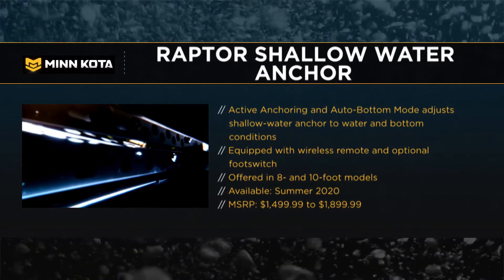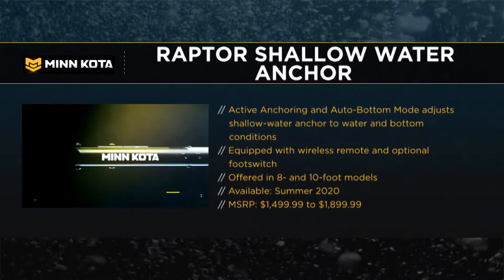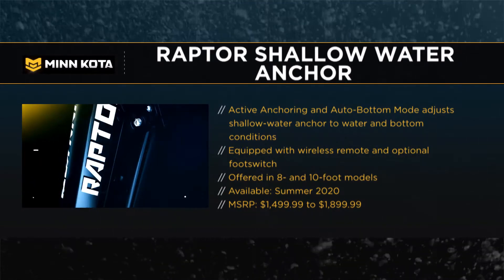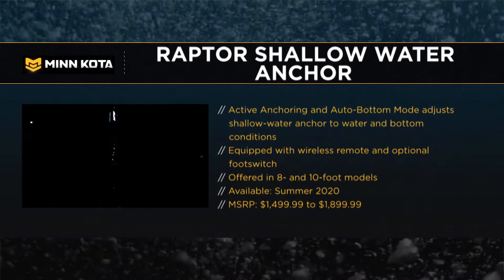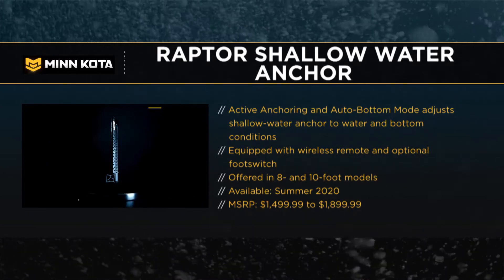ICAST 2020 New Fishing Gear Guide: Minn Kota Raptor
Associate Brand Manager Adam Knowles, from Minn Kota, talks with Rob Neuman from In-Fisherman, about the all-new Raptor shallow water anchor.